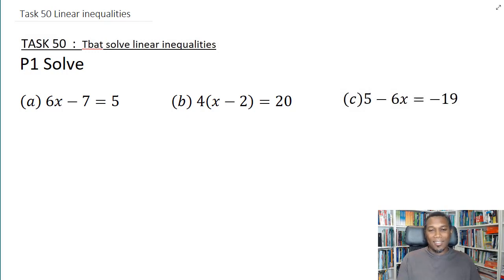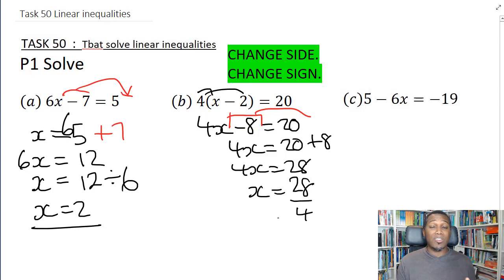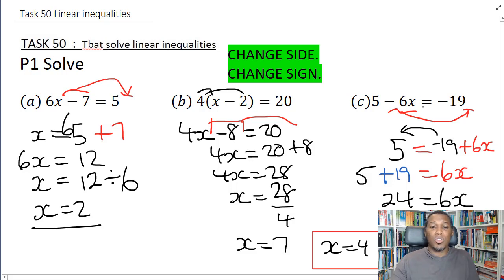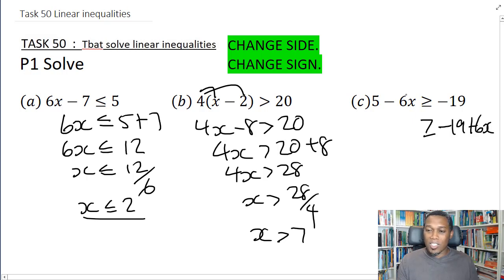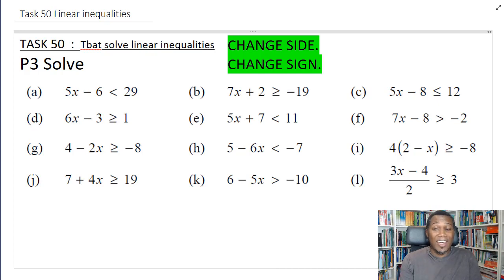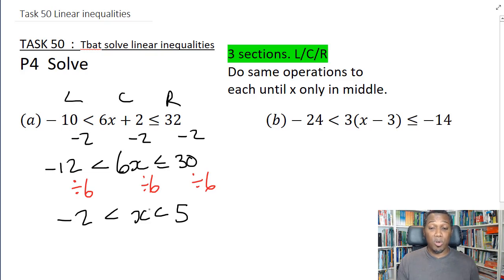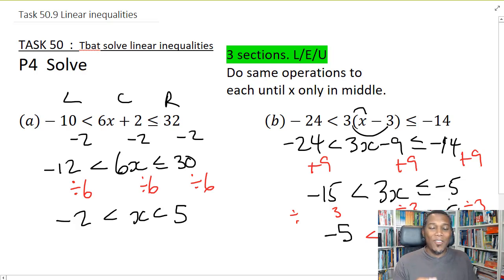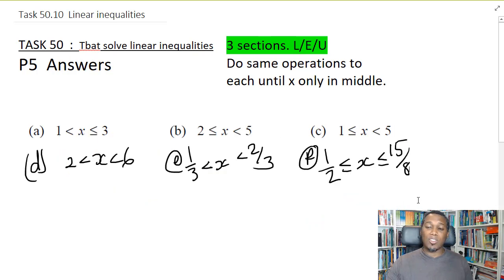MEP Task 50 Solving linear inequalities